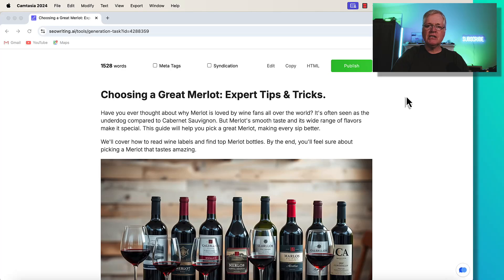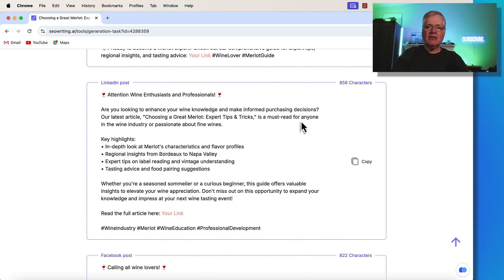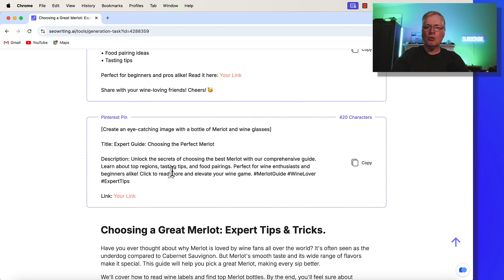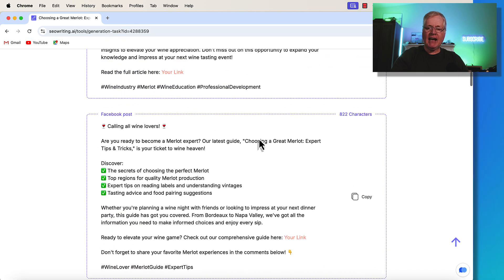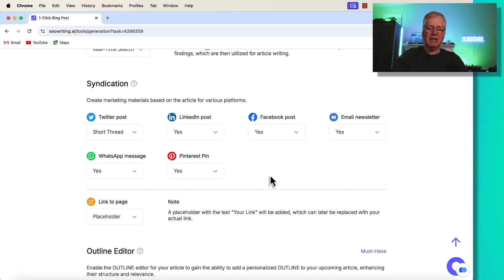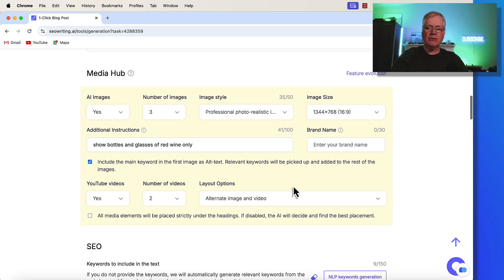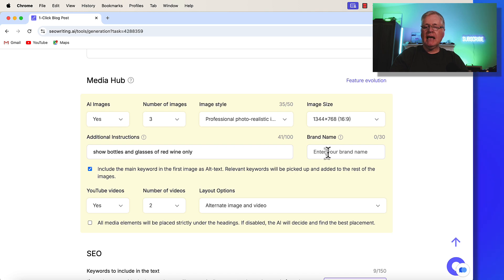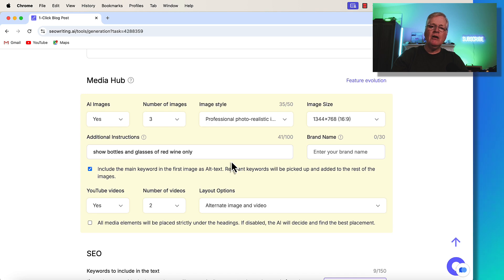SEOWriting AI Tutorial: AI Social Media Marketing Tools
In this video, I explore a new feature from SEOwriting AI that's a game changer for social media marketing and introduce an exciting bonus feature. Learn how to save time and boost your blog traffic with these handy tools.
- Discover the new syndication feature for social media marketing.
- Learn how it creates posts for Twitter, LinkedIn, Facebook, WhatsApp, Pinterest, and newsletters.
- See how to specify settings for each social media platform.
- Explore the bonus feature for creating AI images with additional instructions.
- Understand the new brand name feature for AI image generation.